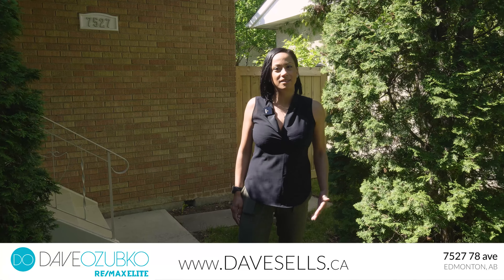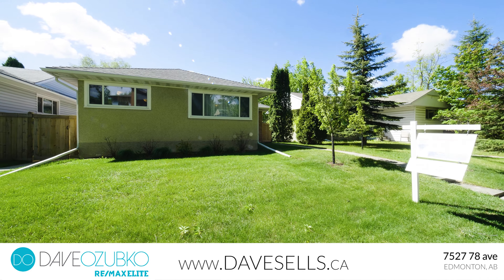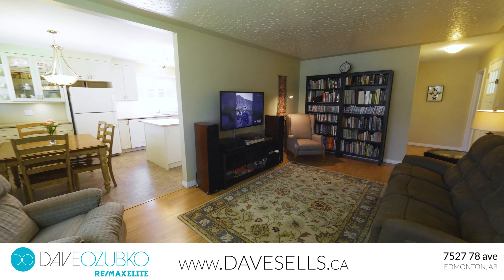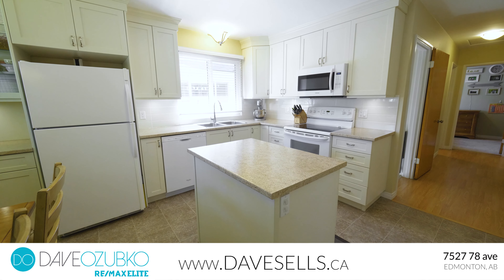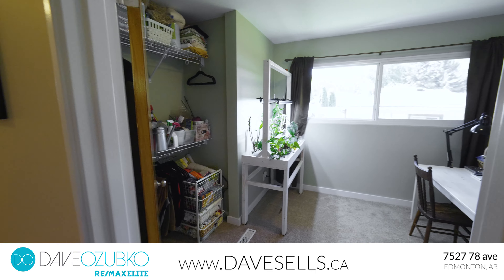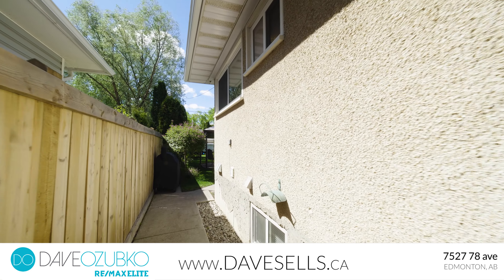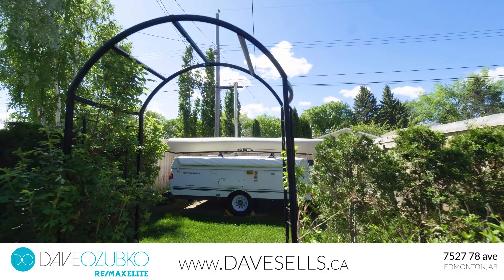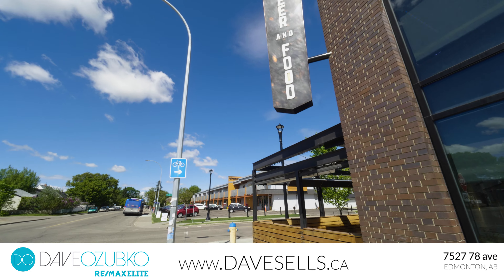Dave & Maria 7527 78 ave